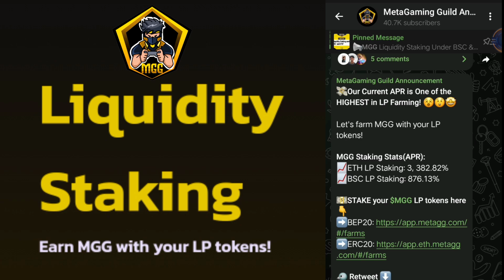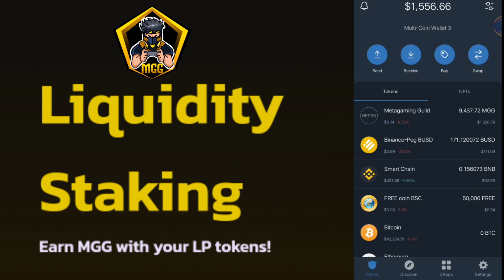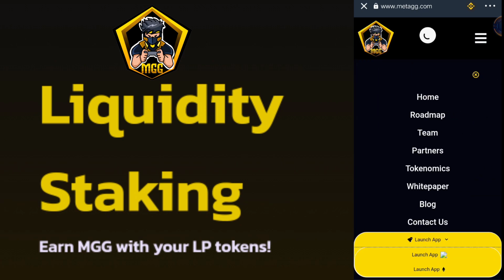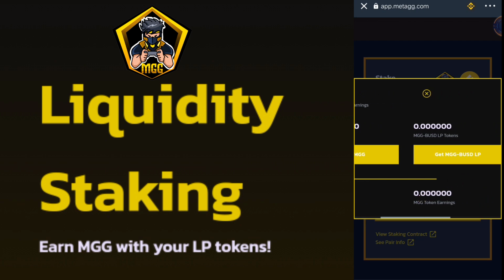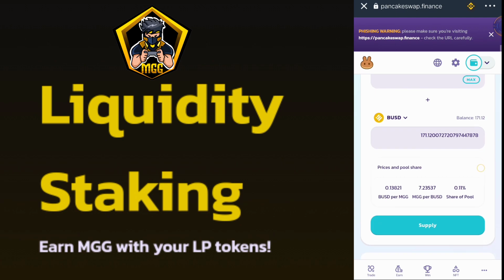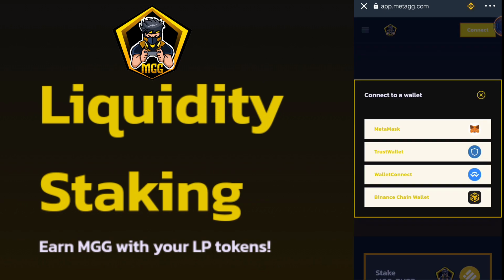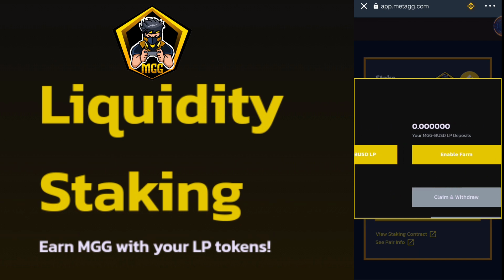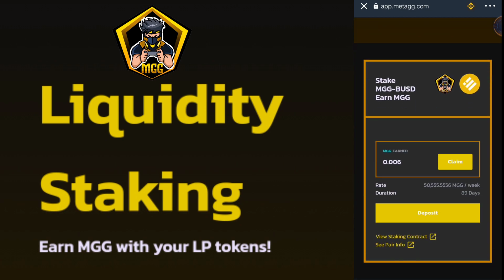MGG-BUSD LP Staking tutorial | MetaGaming Guild Token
Watch and learn the tutorial on how to stake MGG-BUSD LP in mtegg.com

💸Our Current APR is One of the HIGHEST in LP Farming! 😲🤩

Let's farm MGG with your LP tokens!